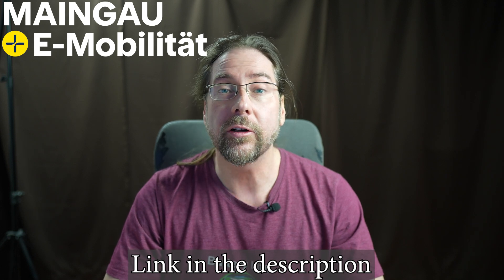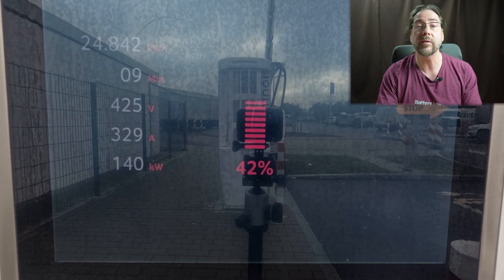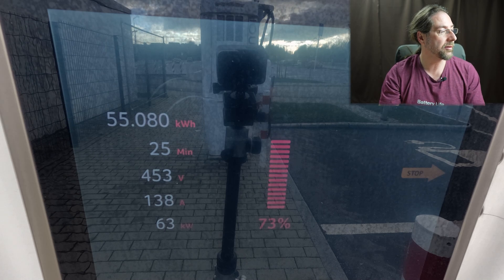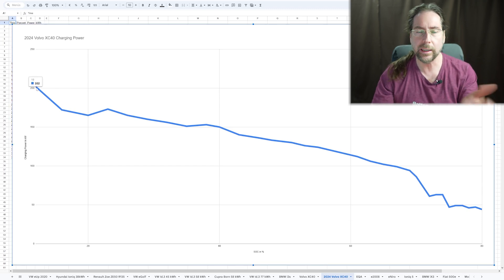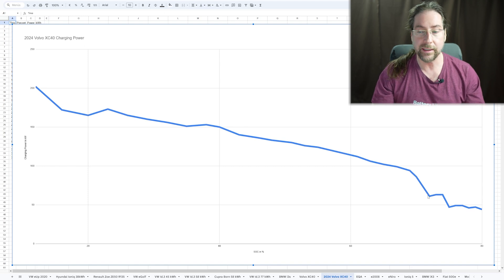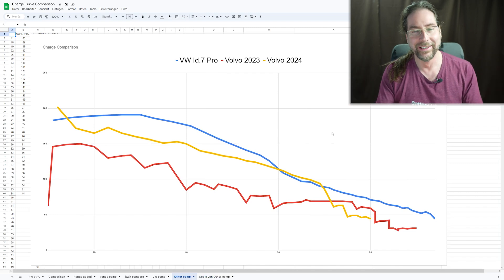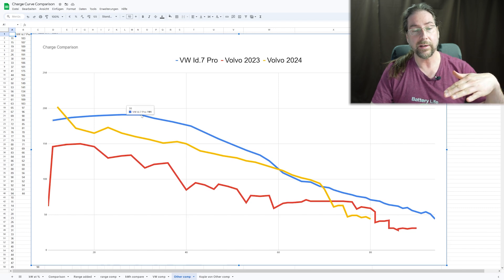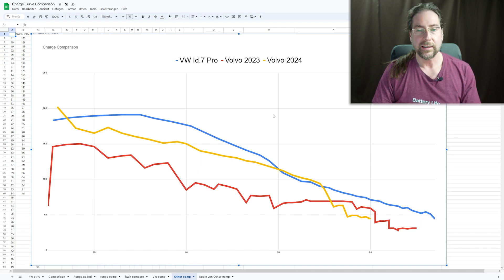Charging the 2024 Polestar 2 / Volvo XC40 / C40 79 kWh is amazing!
Check out the channel supporters:
Tronity:

Take care